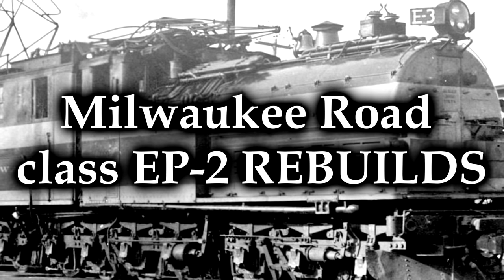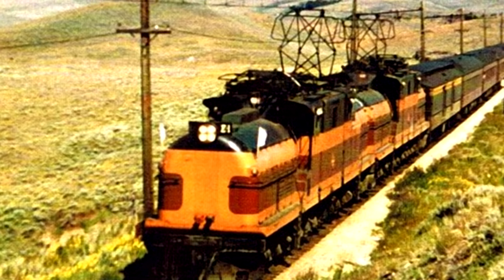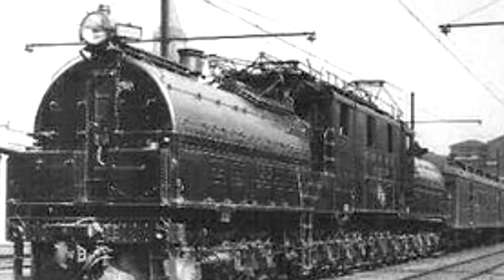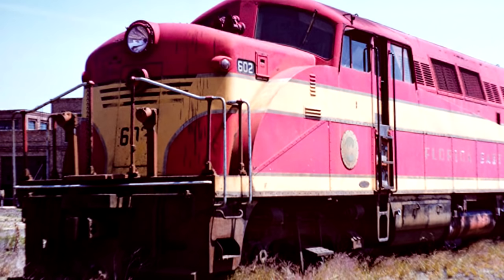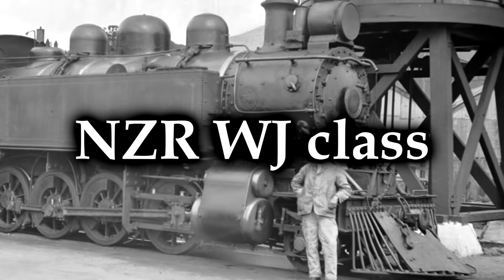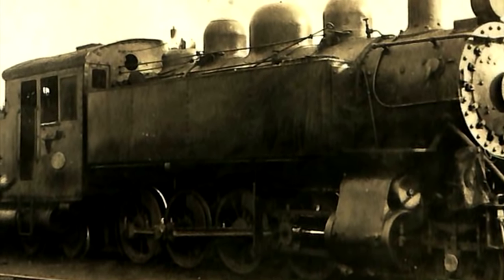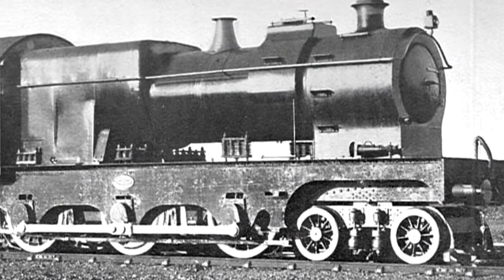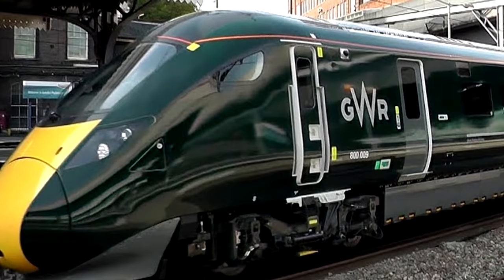5 MORE of the WORST TRAINS EVER PART 11 🚂 History in the Dark 🚂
Eleven episodes in and the bad trains just keep on rolling! Or rather not rolling. They're usually bad at that. Comes with the territory.